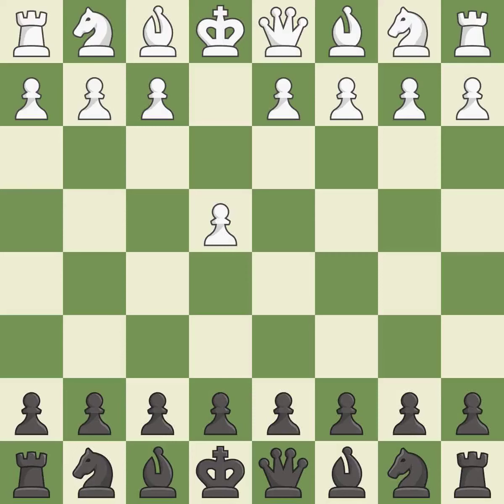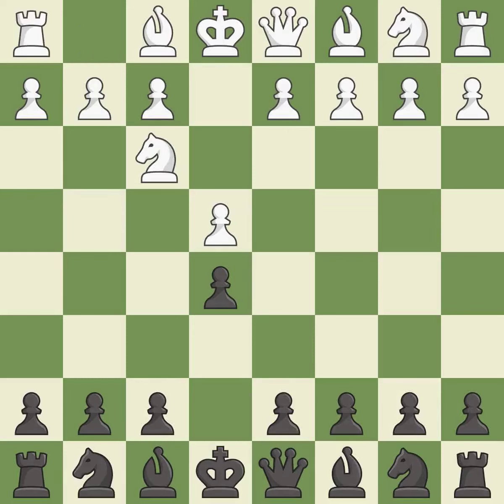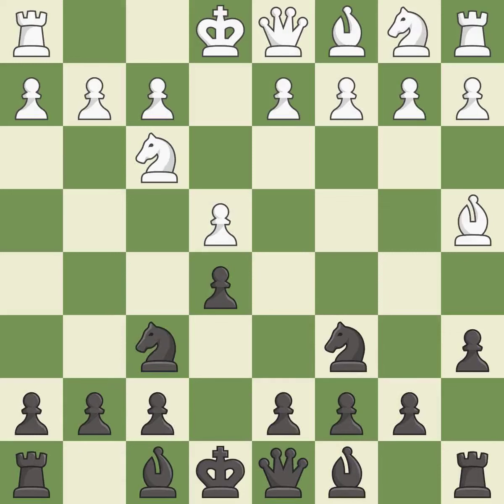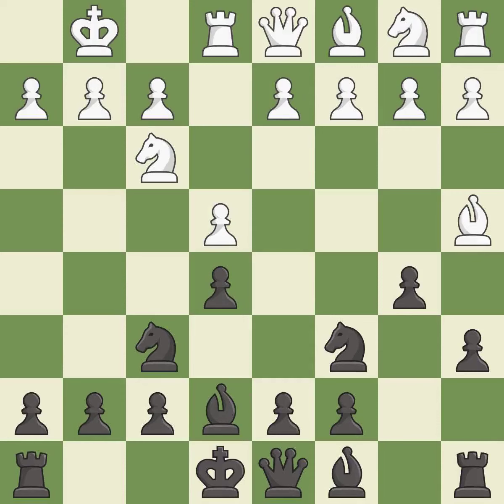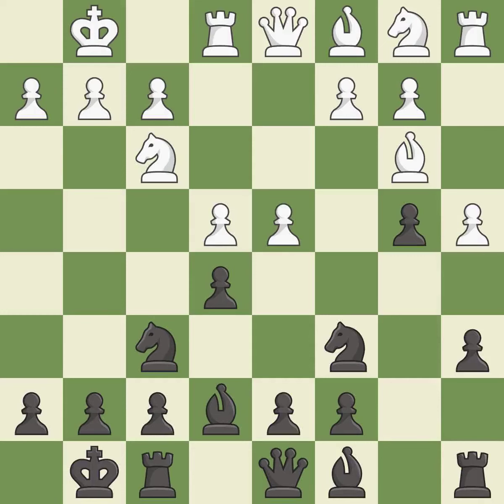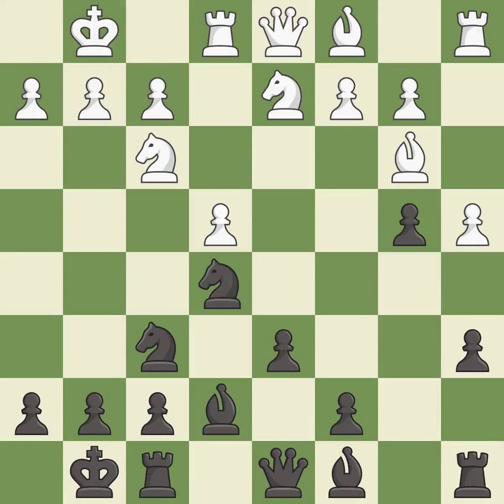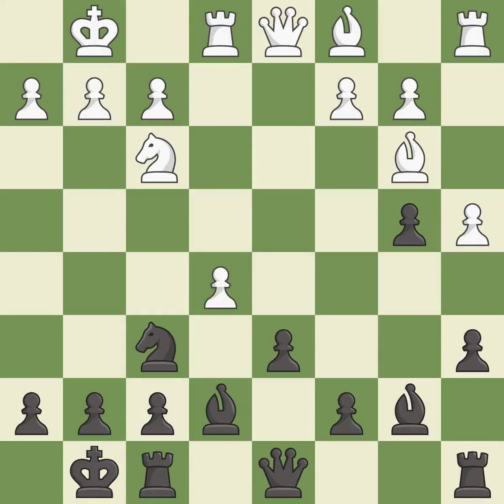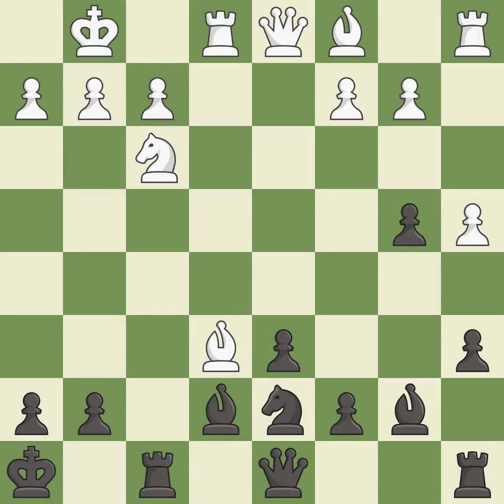Ruy Lopez Opening: Morphy Defense, Anti-Marshall Variation, 8...b4, Event It (Gr.1),Site Dortmund (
Ruy Lopez Opening: Morphy Defense, Anti-Marshall Variation, 8...b4, Event It (Gr.1),Site Dortmund (Germany),Date 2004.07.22,Round 1,White Anand Viswanathan (IND),Black Naiditsch Arkadij (GER),Result 1/2-1/2,ECO C88,WhiteElo 2781,BlackElo 2611,Annotator